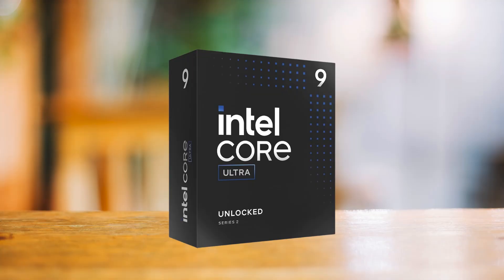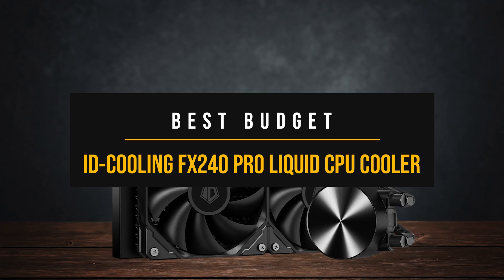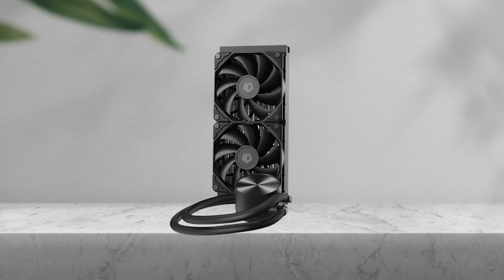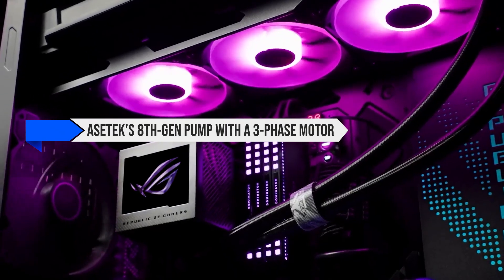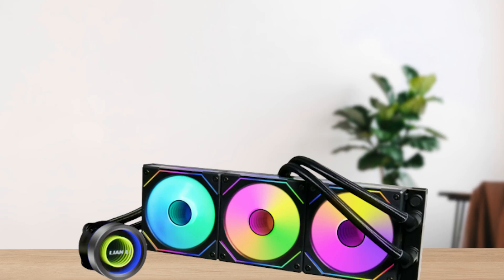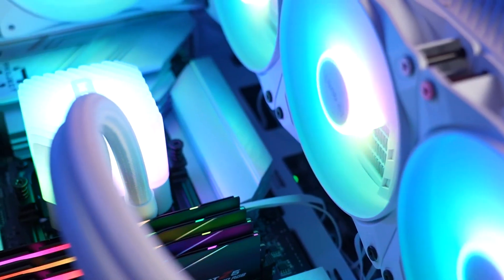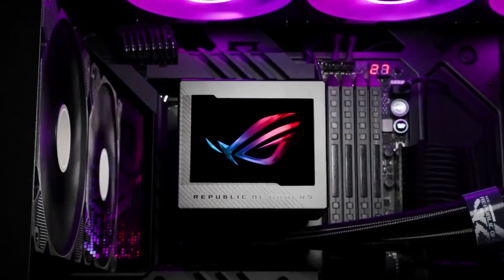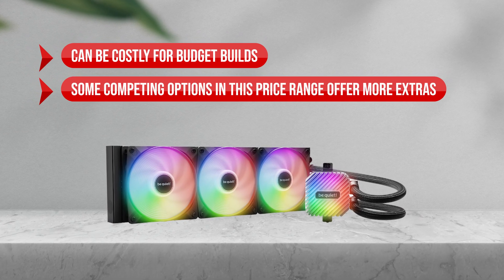The Best CPU Coolers For Intel Core Ultra 9 285K ✅ Best Budget , Premium & My Top Choice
Our TOP picks for the Best CPU Coolers For Intel Core Ultra 9 285K on Amazon:

►ID‑COOLING FX240 PRO - Best Budget CPU Cooler For Ultra 9 285K
►ASUS ROG Ryujin III 360 ARGB – Best Premium CPU Cooler For Ultra 9 285K
►be quiet! Light Loop 360mm – Our Top Choice
[paid links]

Check Prices On NewEgg.com:
[paid links]

[paid links]

Looking for the best CPU Cooler for the Intel Core Ultra 9 285K?

The 285K is Intel’s latest flagship processor and you’ll need to pair it with a solid cooling solution to keep it running smoothly without having to stress over temperatures, especially if you plan on overclocking it.

To help you out, I’ve researched and narrowed down the three best CPU coolers that strike the right balance between performance, noise control, and build quality for the Ultra 9 285K.